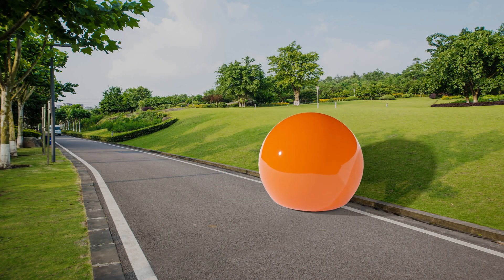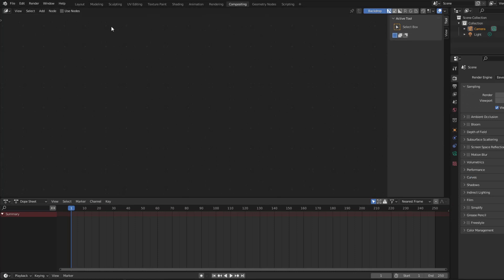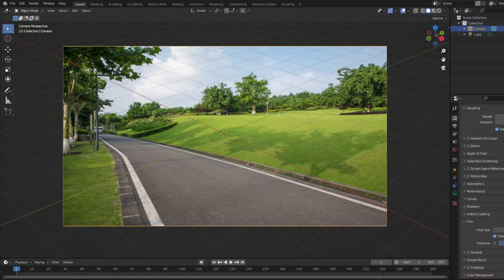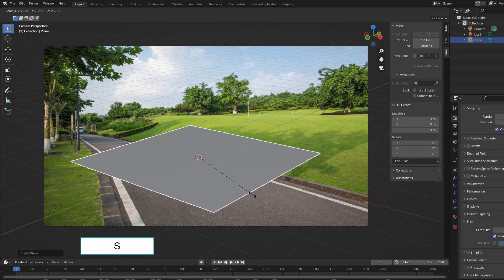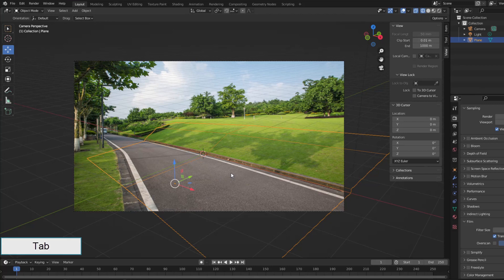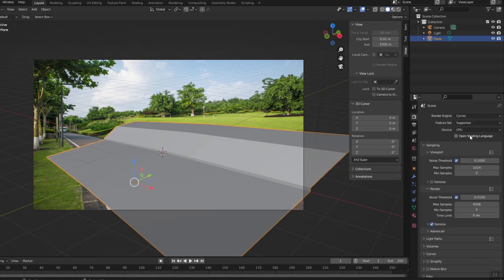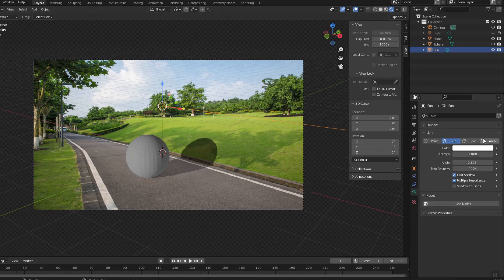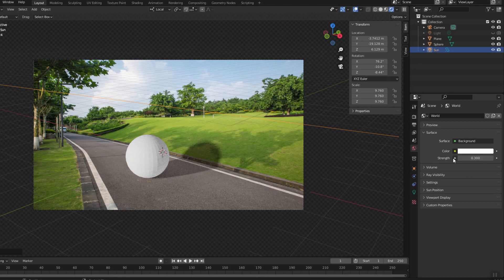Blender tutorial - How to Make an object move in a real Photo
In this tutorial: Add an image as the camera background. Add or create a 3D object and make it move like it belongs in the photo. In short, you can bring 3D motion to a real photo. Quite interesting isn't it?
The Background image:The beautiful road is surrounded by greenery created by onlyyouqj
Timestamp
00:00​ Introduction
00:15 Set image as Camera background
01:24 Catch the Shadow
03:18 Light sources
04:19 Make the Ball move
05:13 Material of the Ball